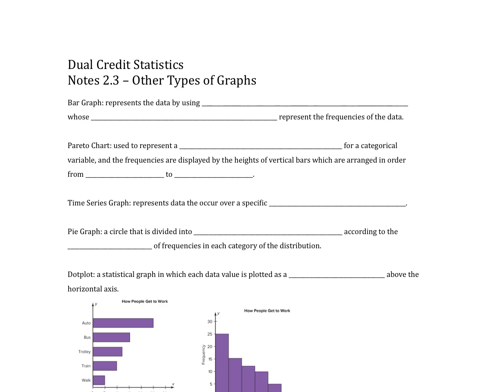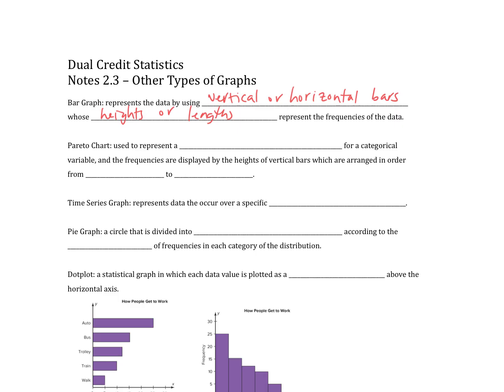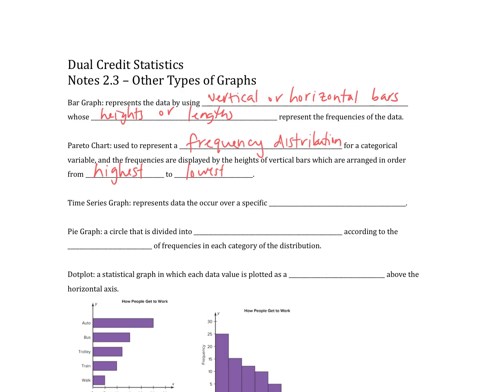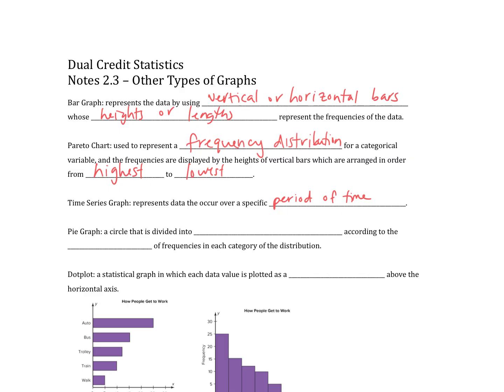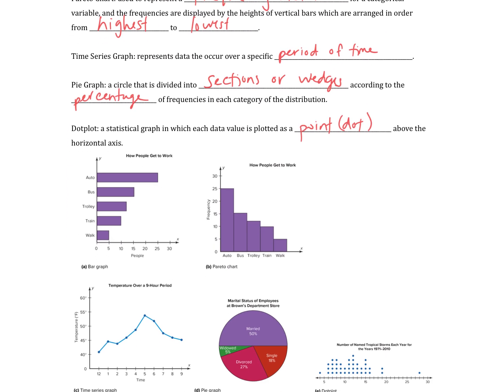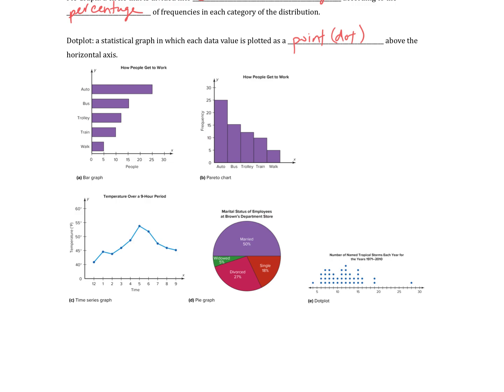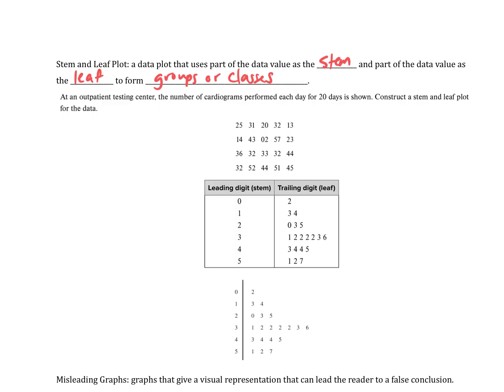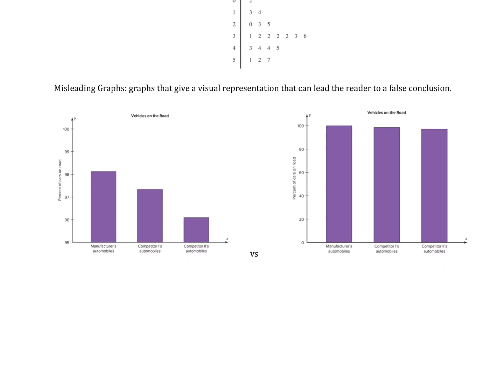DC Stats Notes 2 3